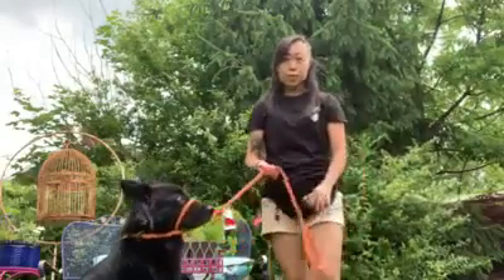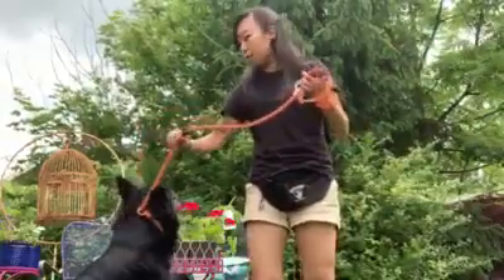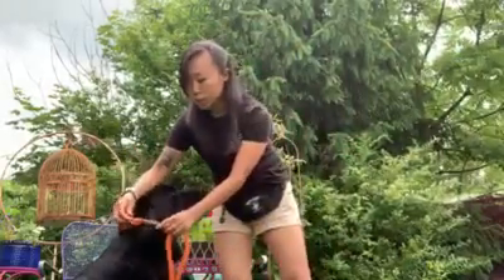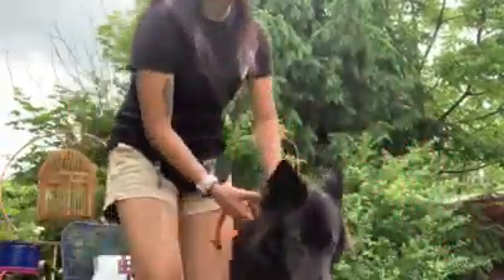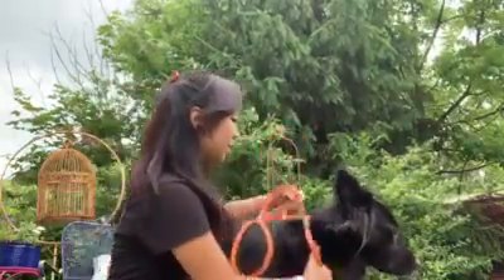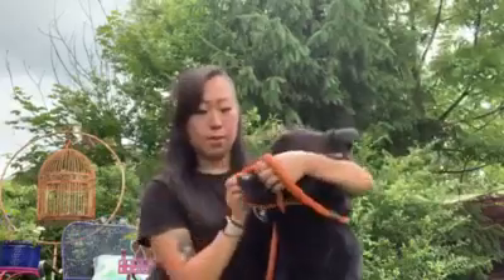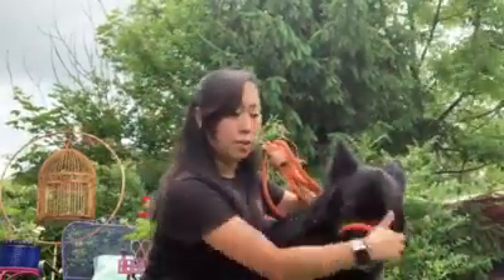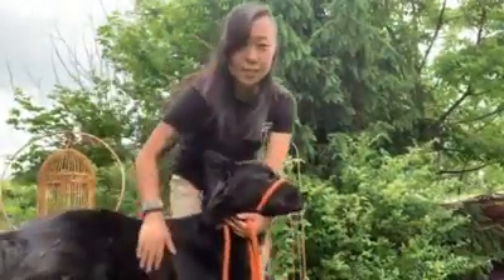Snoot Loop How To... Slip lead face halter for easy dog walking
Here's how we use a slip lead as a quick and easy face halter.

It's one of our favorite dog trainer "go to" tools to help stop pulling in the beginning stages of leash walking. Remember, you want to have your dog's attention and focus first, Find Focus First™

 It's a great way to get some extra control for pulling- it's just like a horse halter in that where the head goes the body goes. Some dogs struggle with it the first time, so use lots of super high-value treats (hot dogs cheese)  and try to not pull or make any pressure on the lead.